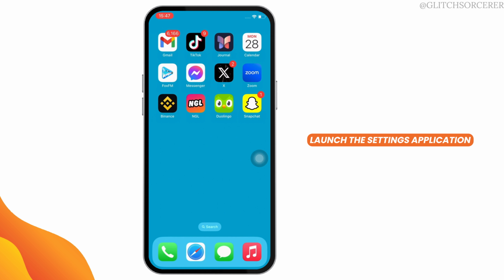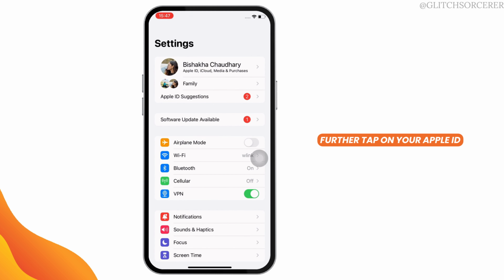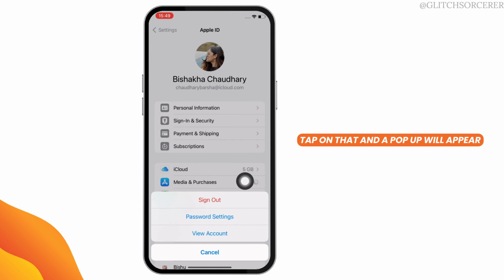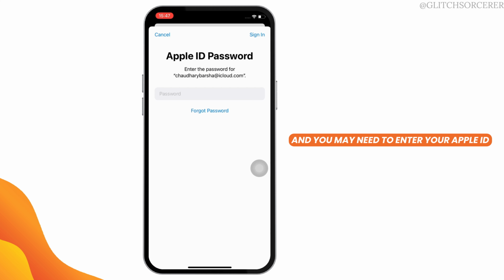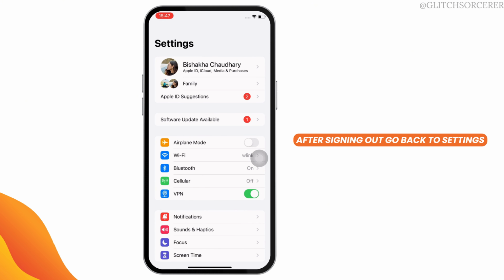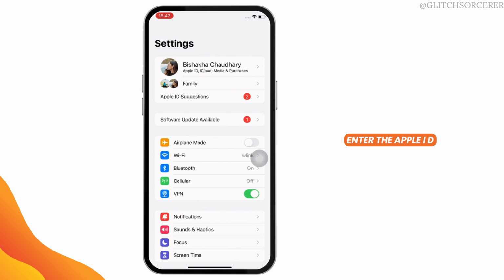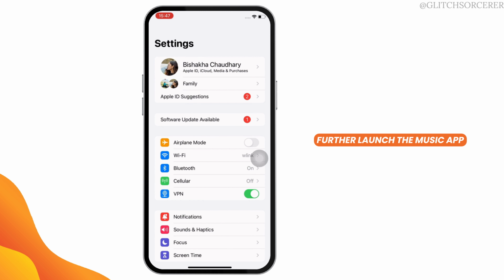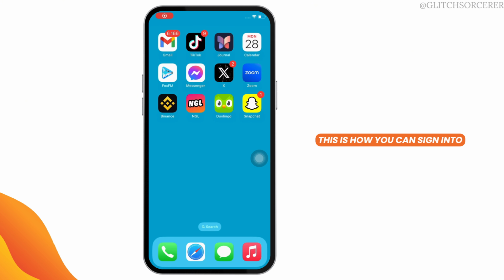How To Sign Into A Different Apple Music Account | Switch Apple Music Accounts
Want to login to a different Apple Music account or switch between accounts? This guide will walk you through the steps to log out and sign into a new Apple Music account on your device. Whether you’re sharing an account or managing multiple subscriptions, this tutorial makes it easy.

Timestamps:
00:00 – Introduction to Switching Apple Music Accounts
00:10 – Step-by-Step Guide to Signing Into a Different Account